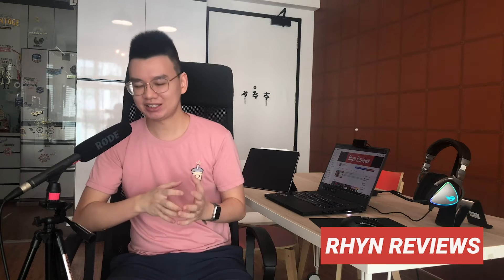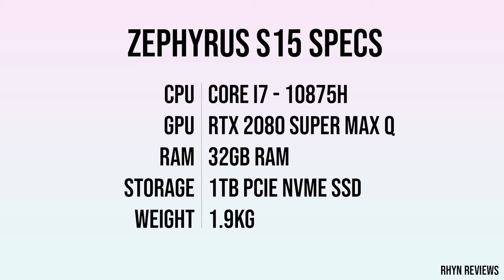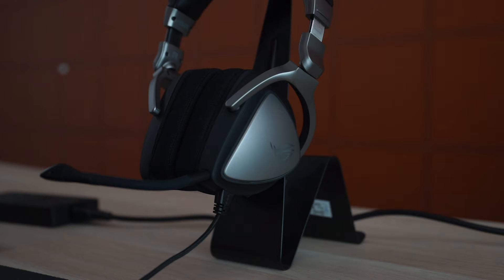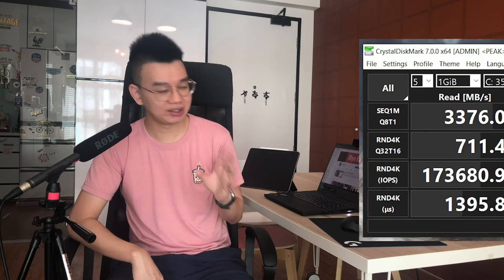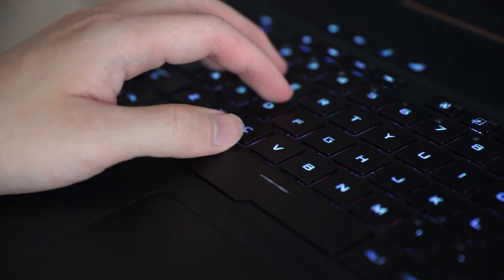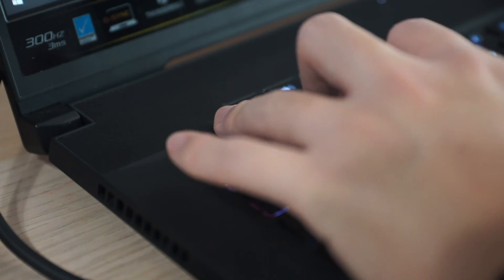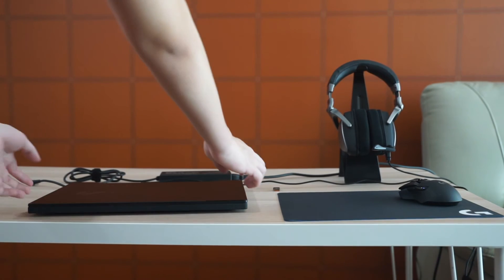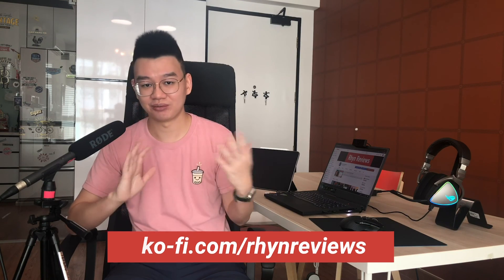Asus ROG Zephyrus S15 Review - Not overpriced!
This GX502LXS-RTX2080Q is balls to the walls!

Twitter for ranting about Tech: @rhynrt